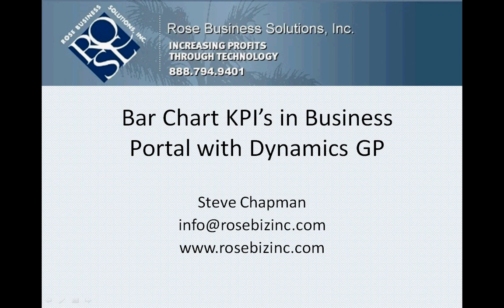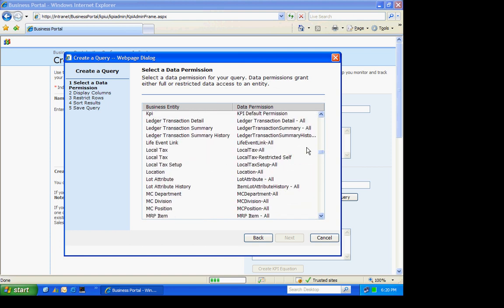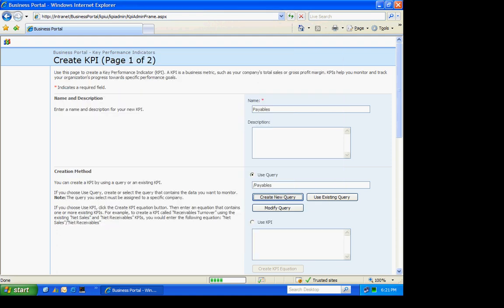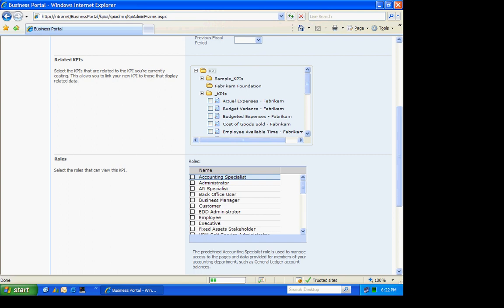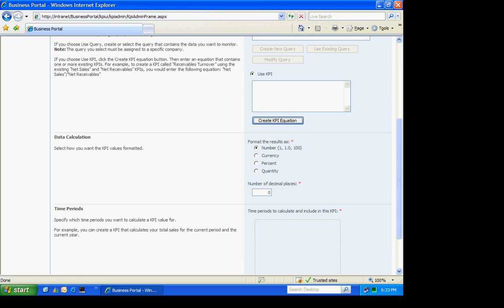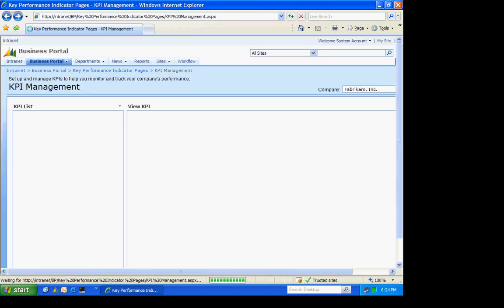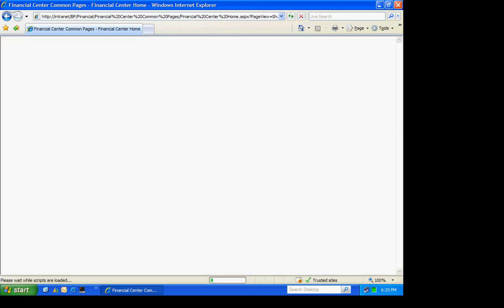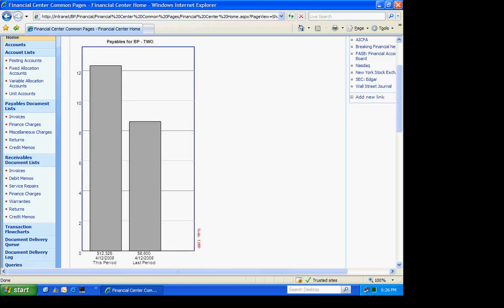Bar Chart KPIs in Business Portal with Dynamics GP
This video shows how to create a Bar Chart Key Performance Indicator in Business Portal.  This KPI charts open accounts payable for the current period and the previous period. This allows users to get to data in GP without having to log in to GP and navigate around.